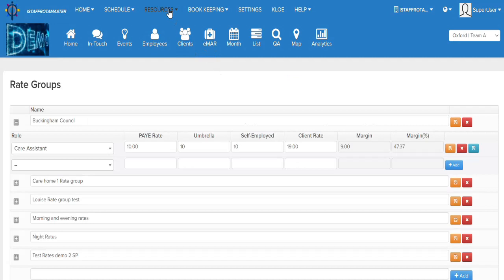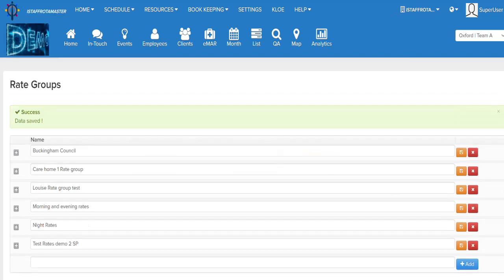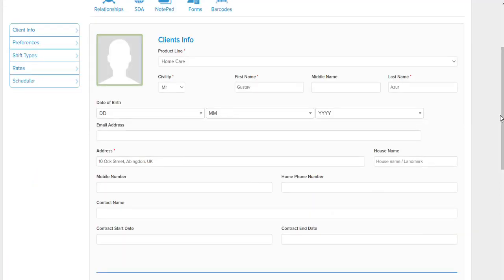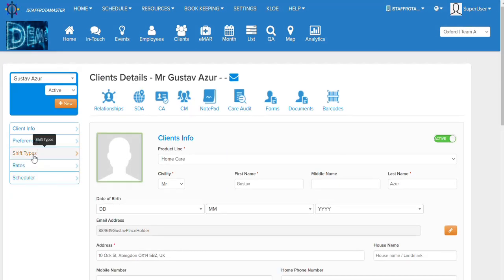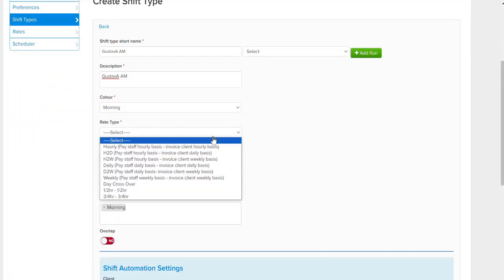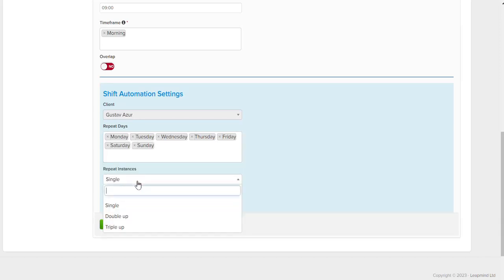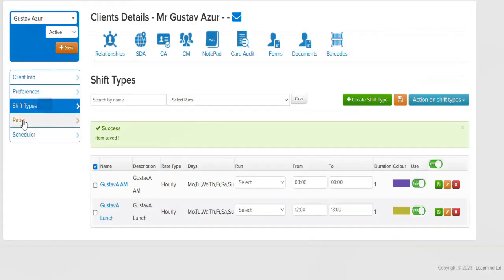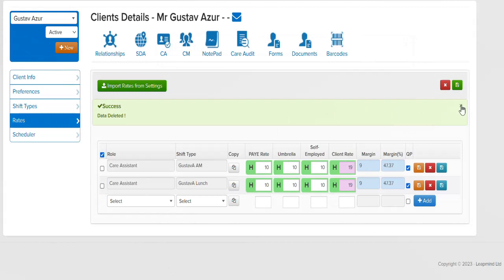How to create a client on iStaffRota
4 steps to adding a client on istaffrota. A simple process.